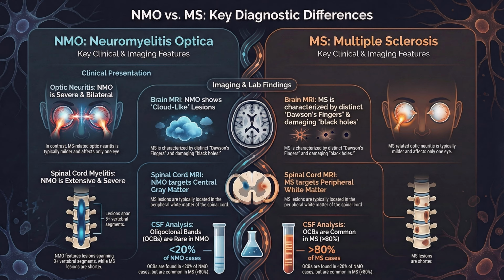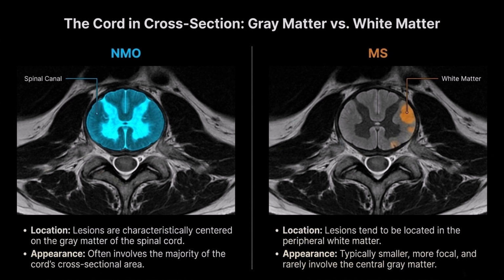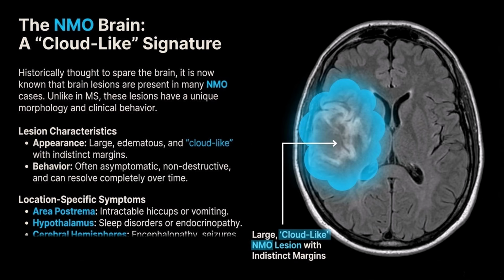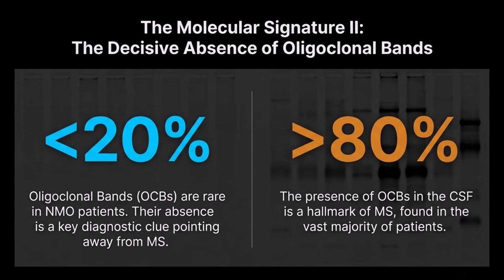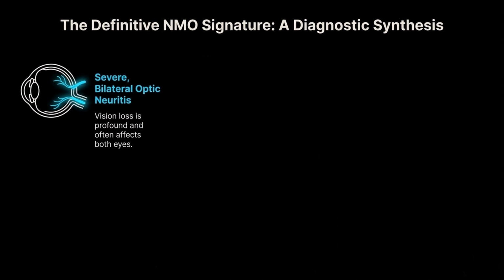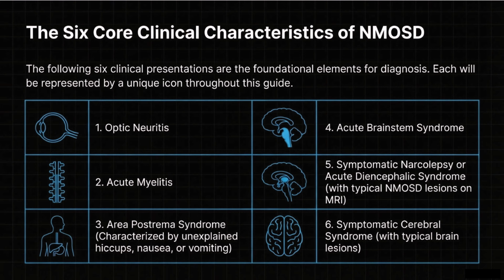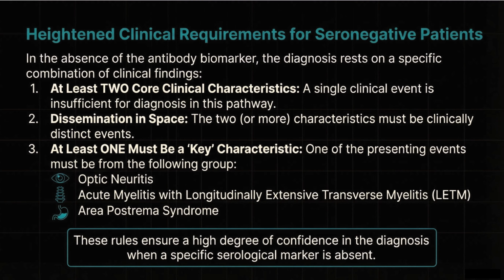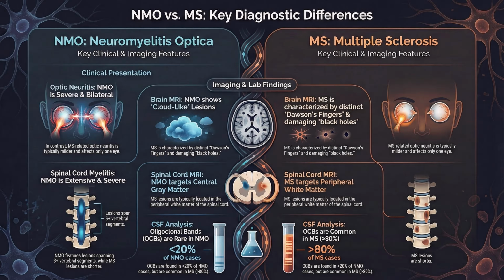Neuromyelitis Optica (Part 2): Clinical Features and Diagnosis | Harrison Simplified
Neuromyelitis Optica (NMOSD) vs. Multiple Sclerosis (MS): Clinical Features, MRI Interpretation, and Diagnosis. In Part 2 of our series, we master the diagnostic approach to Neuromyelitis Optica Spectrum Disorder. Based on Harrison's Principles of Internal Medicine, this lecture provides a high-yield comparison between NMO and MS, covering radiological signatures, CSF analysis, and the 2015 IPND Diagnostic Criteria.

Chapters:
0:00 - Introduction: NMO vs. MS Overview
0:39 - Optic Neuritis: Severity & Bilaterality
1:22 - Myelitis: LETM & Axial MRI Patterns
2:15 - Brain Lesions: "Cloud-like" vs. Asymptomatic
3:14 - MRI Contrast: NMO vs. MS (Dawson Fingers & Black Holes)
4:00 - CSF Analysis: Pleocytosis & Oligoclonal Bands
4:57 - Biomarkers of Acute Attack: IL-6 & GFAP
6:02 - Recap: Clinical Features & Imaging
6:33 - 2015 IPND Diagnostic Criteria: Overview
7:14 - The 6 Core Clinical Characteristics
7:48 - Diagnostic Scenario A: AQP4-IgG Positive
8:21 - Diagnostic Scenario B: AQP4-IgG Negative
9:15 - MRI Requirements for Seronegative Diagnosis
10:09 - Summary Frame & Conclusion

In This Video (Part 2), We Cover:

NMO vs. MS Clinical & Radiological Distinctions: We dissect the critical differences between NMOSD and Multiple Sclerosis. Learn to identify the hallmark signs of NMO: bilateral, severe optic neuritis and Longitudinally Extensive Transverse Myelitis (LETM) spanning 3 or more vertebral segments. We contrast these with the unilateral presentation and peripheral white matter lesions typical of MS.

Brain & Spinal Cord MRI Interpretation: A detailed guide to neuroradiology in NMO. We explain why NMO lesions target the central gray matter and present as "cloud-like" and non-destructive. This is differentiated from the "Dawson fingers" and permanent "black holes" (axonal loss) seen in MS. We also cover specific lesion sites, including the area postrema (hiccups/vomiting) and hypothalamus.

CSF Analysis & Inflammatory Biomarkers: We clarify the distinct inflammatory profiles. Discover why Oligoclonal Bands (OCBs) are rare in NMO (less than 20%) but pathognomonic for MS (greater than 80%). We also analyze the molecular signature of an acute NMO attack, featuring neutrophilic/eosinophilic pleocytosis and marked elevations in IL-6 and GFAP (indicating astrocyte destruction).

The 2015 IPND Diagnostic Criteria: We break down the official guidelines for diagnosing NMOSD. We separate the diagnostic pathways based on Serostatus (AQP4-IgG Positive vs. Negative). Understand the "Core Clinical Characteristics"—from Area Postrema Syndrome to Acute Brainstem Syndrome—and the strict MRI requirements needed to confirm diagnosis in seronegative patients.

Who Is This Lecture For? This high-yield overview is ideal for medical students, residents, and practicing physicians worldwide. It is designed for those preparing for major medical board exams (USMLE Step 1, Step 2 CK, PLAB, MRCP, NEET PG) or those reviewing clinical neurology and neuro-immunology.

About Harrison Simplified: Our mission is to be your most trusted resource for mastering Internal Medicine. We deconstruct every complex topic from Harrison's into clear, high-yield video lectures, using custom diagrams and clinical pearls to ensure the knowledge truly sticks.